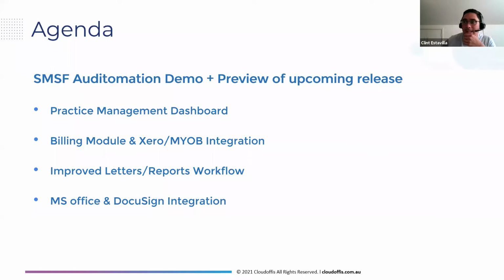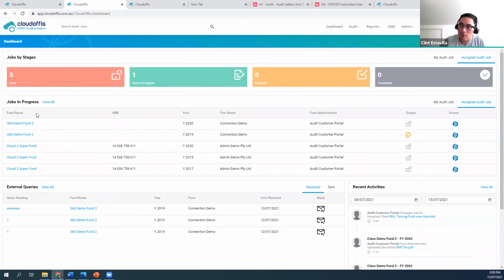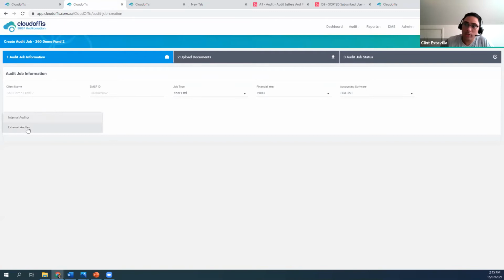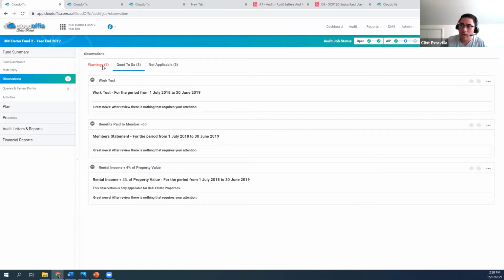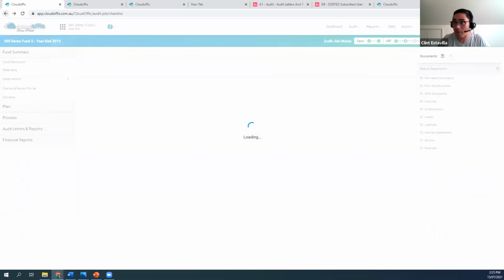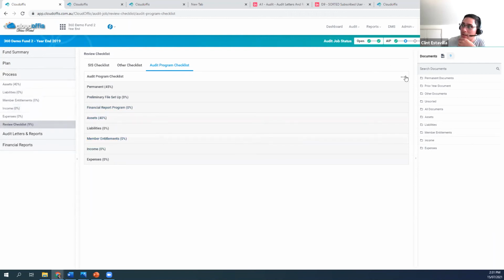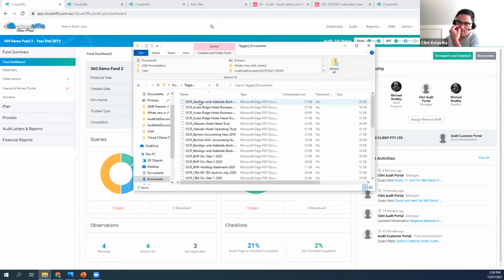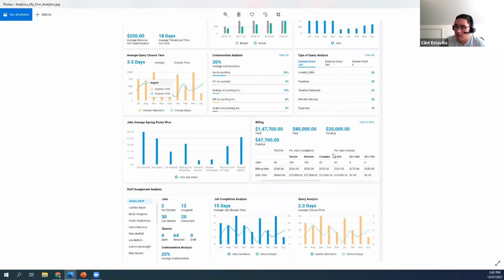BGL & Cloudoffis: How to Scale Your Audits | Live webinar | July 2021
Auditor independence means more competition. ‘Pure-play’ auditors who scale in the ecosystem will win.
Cloudoffis integrates beautifully with BGL and is designed by SMSF specialists to deliver the accuracy, efficiency and reliability your practice needs for SMSF administration and auditing - the SMSF software you choose today should prepare you for tomorrow. Cloudoffis helps you create systems to automate your audits, standardise your workflow and integrate your processes (making margins resilient while growth skyrockets).

Explore with us in this webinar recording:
- SMSF Practice Management: Dashboard, summary & function
- Automated Audit Report/Letter Workflow (incl. Word & DocuSign integrations)
- Billing Module: Integration with Xero & MYOB

Moderated by:
Daniel Tramontana, COO at BGL
Presented by:
Clint Estavilla, Head of Sales at Cloudoffis

BGL Corporate Solutions is Australia’s #1 SMSF administration, compliance management and investment portfolio software solutions.

BGL’s award-winning cloud solutions include Simple Fund 360, Australia’s preferred cloud SMSF administration software solution, Simple Invest 360, innovative cloud CGT compliance management and administration software solution, and CAS 360, a next-generation cloud ASIC corporate compliance software solution.